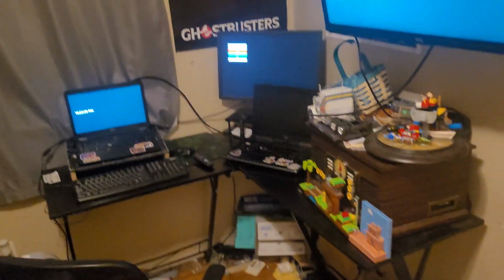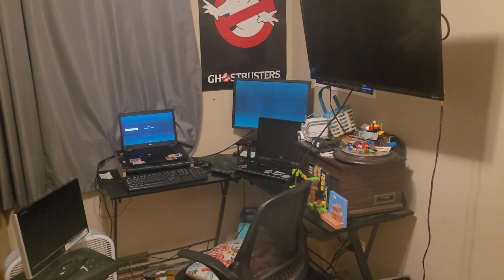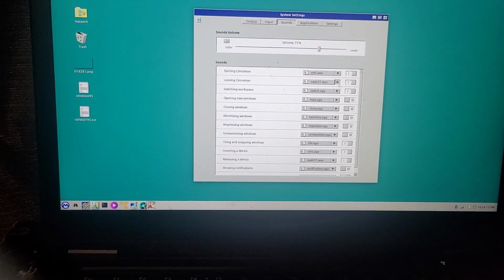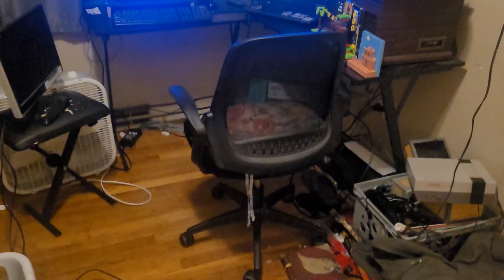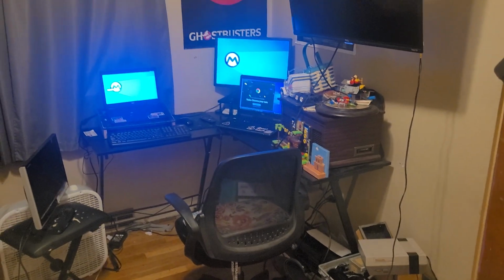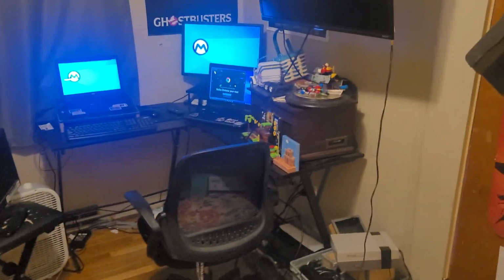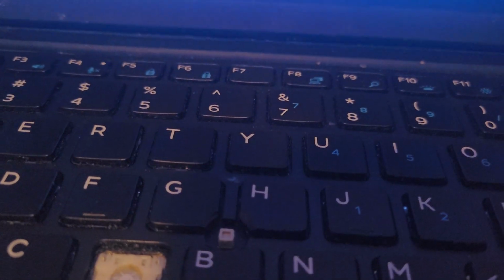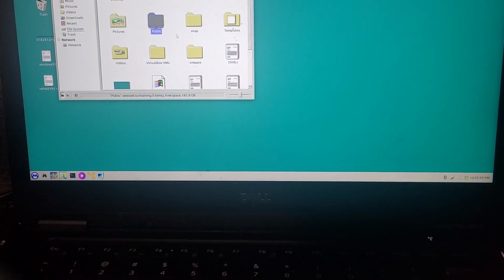my PC setup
a video on my PC setup